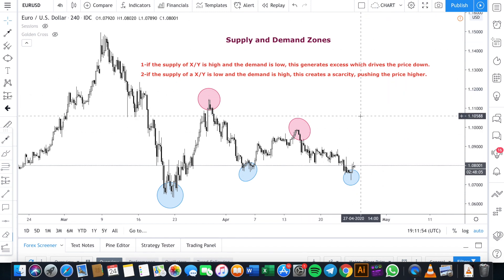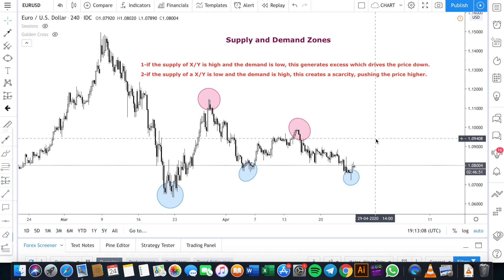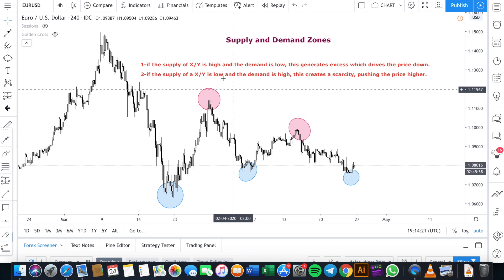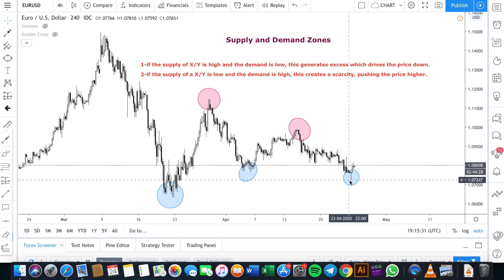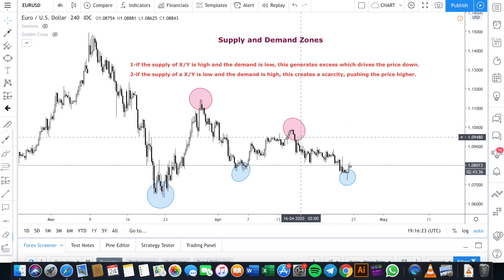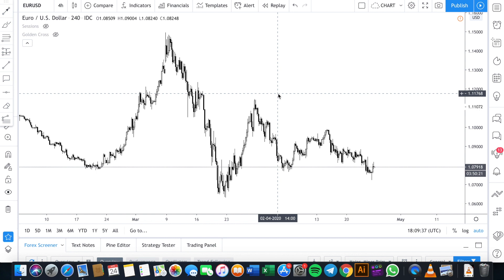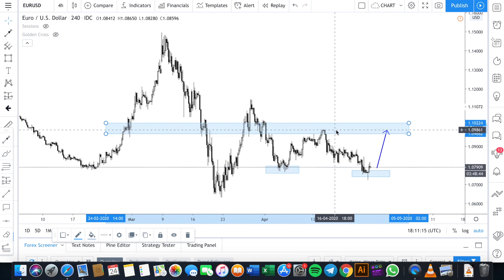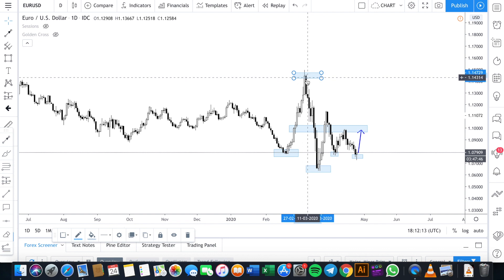How to find supply and demand zones forex [ 100% working ]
(Best in Asia)
Supply and Demand zones do offer a great insights into the structure of any market. If you have an idea of how to trade with support and resistance zones, you might find supply and demand zones very similar.

You won’t be mistaken.

Supply and demand zones are very similar if not the same. There are certain rules though that make them stand aside and IMHO shine brighter than just support and resistance. I will make sure you will find out exactly why in this video.

HOW TO ENTER DEMAND AND SUPPLY USING PRICE ACTION

Find SD zone on HTF(HIGHER TIME FRAME) then wait for price come to at this level
See any acceptance or rejection from this zone on trading time frame(TTF)
Any reversal price action signal on TTF
Entry in the direction of the dominant trend
Suppose context downtrend, price rally to the supply zone on TTF, then any bearish reversal PA signal for an entry short
Also, notice the volume on these reversals. low volume test is a good sign & they are highly probable trades.
TIPS for day trading previous day high and previous day low is the supply and demand zone. look price action around there for acceptance or rejection of these zones